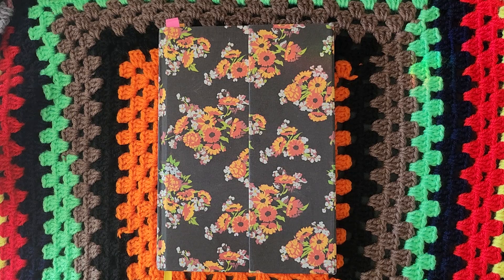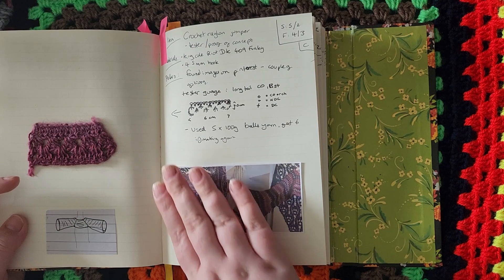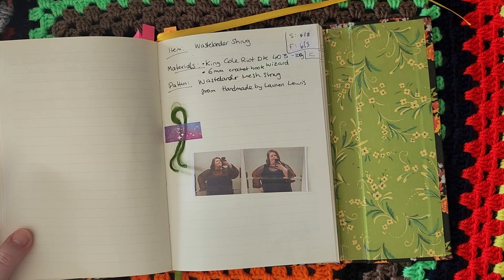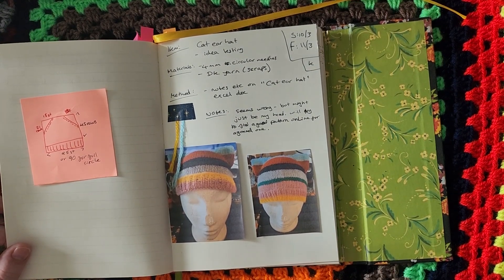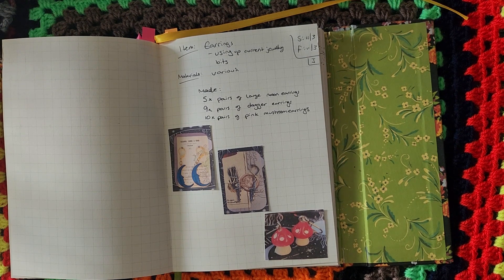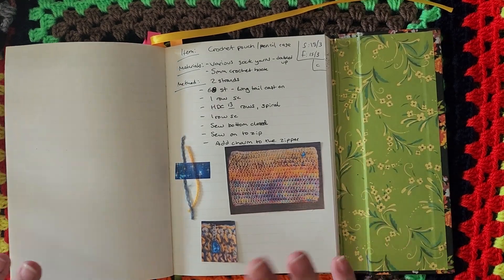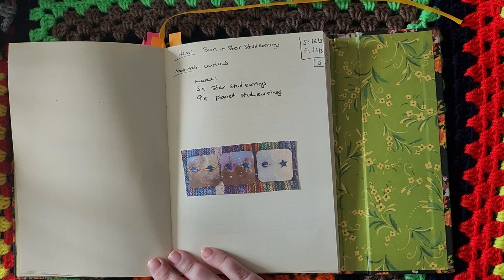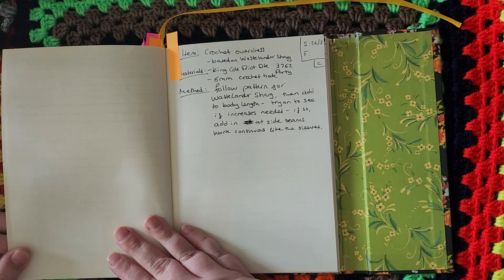March 2023 Crafting Journal